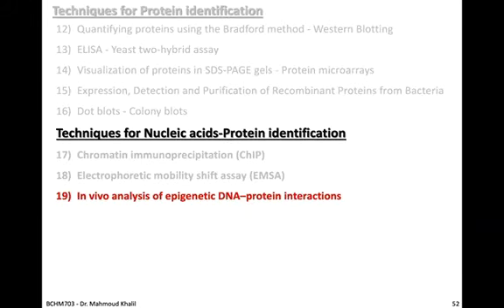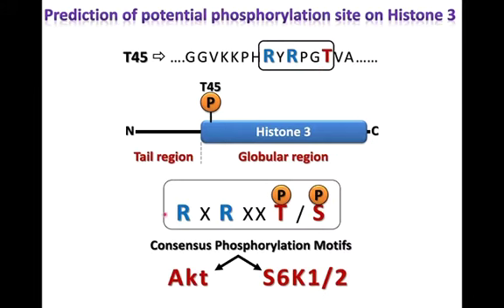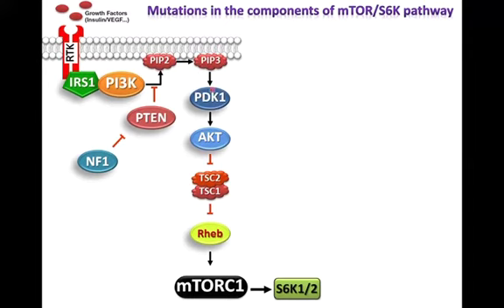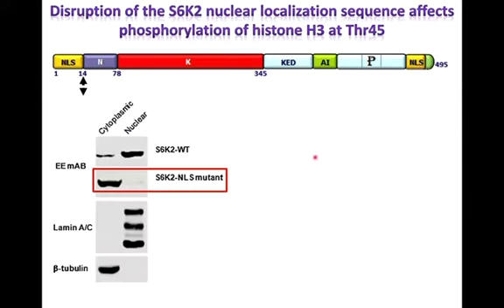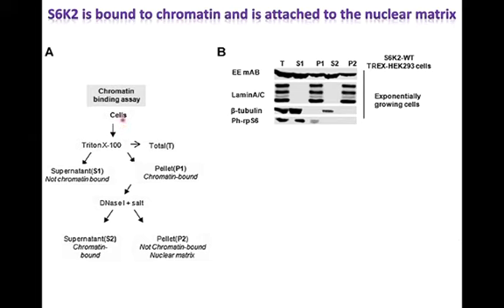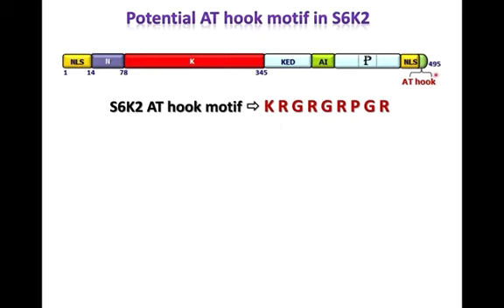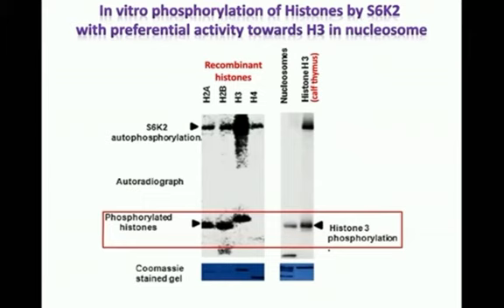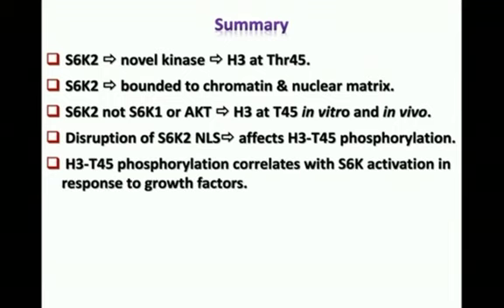Lec 4 Systems Biology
Emphasis is placed on experimental research and on molecular and views of biological function.
This course covers methods that can measure the properties of large numbers of biomolecules in cells, tissues, and whole organisms.